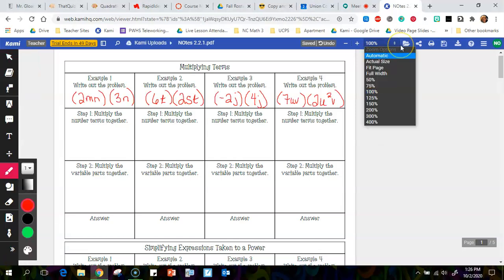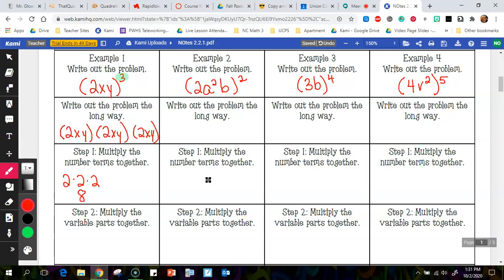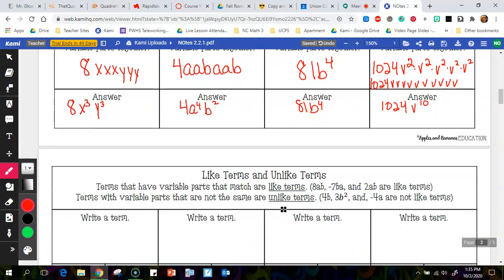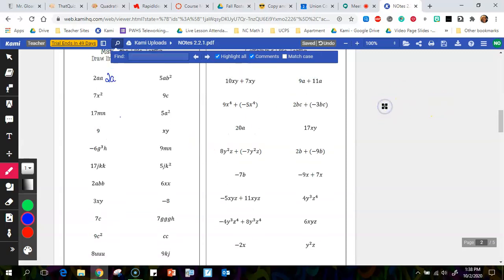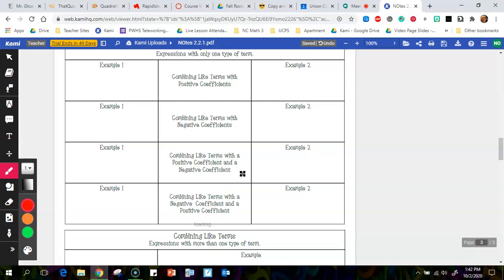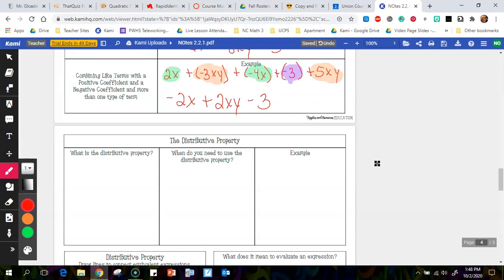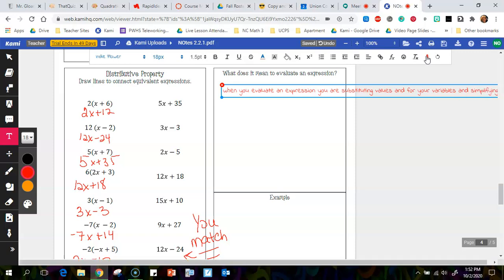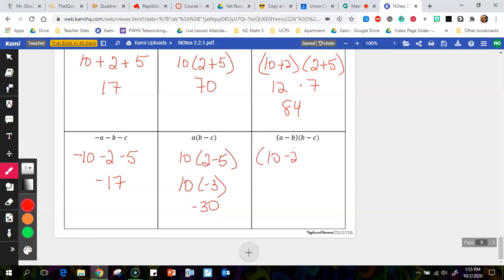Like Terms Exponents Evaluating Expressions